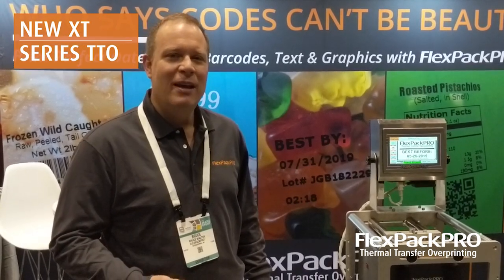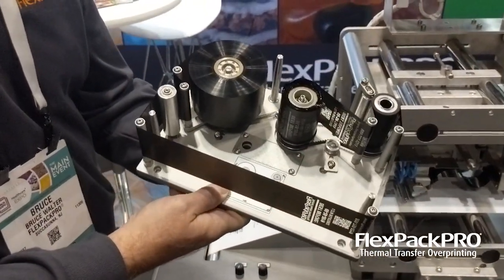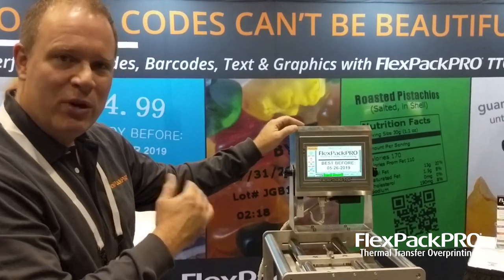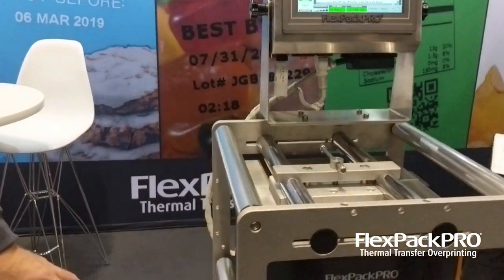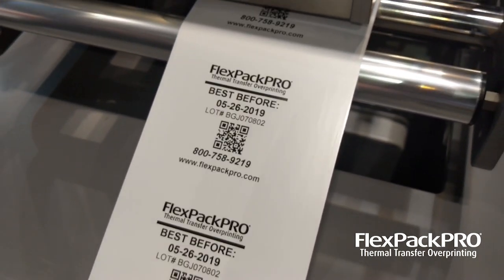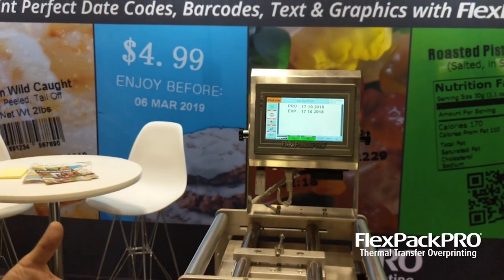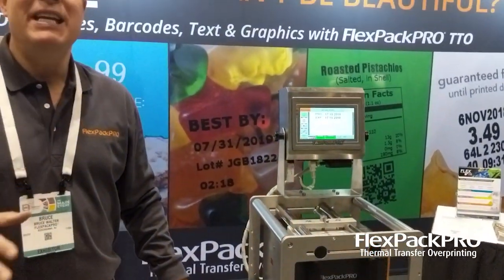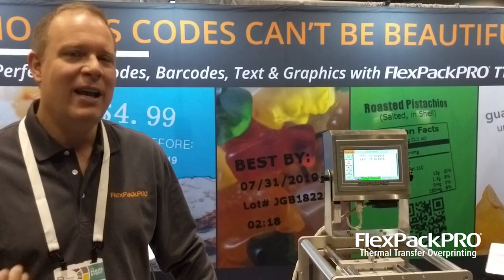New XT Series TTO from FlexPackPRO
Find out more about FlexPackPRO Thermal Transfer Overprinters (TTO) and Specialty Printing Systems